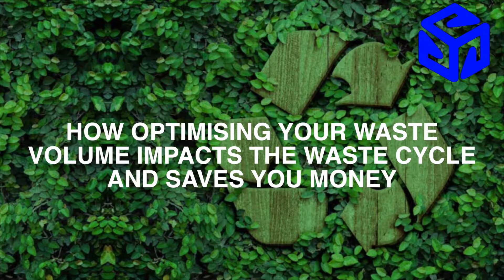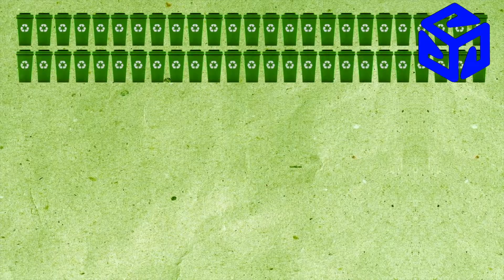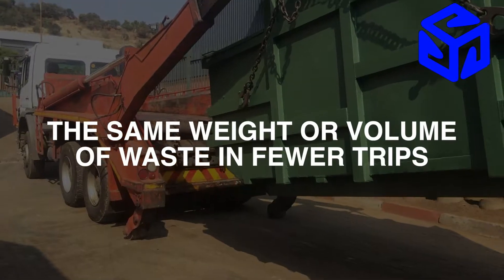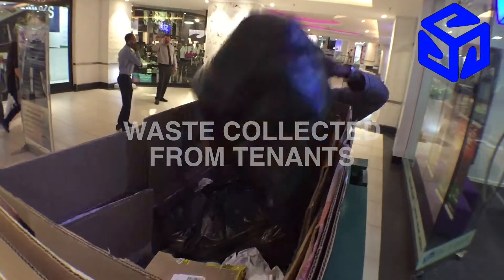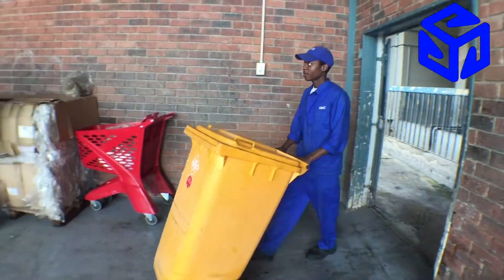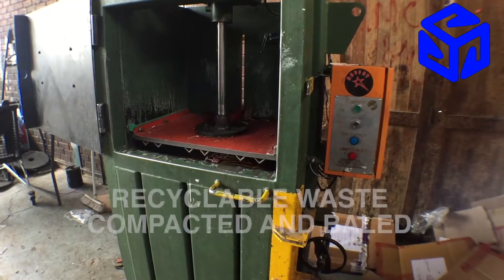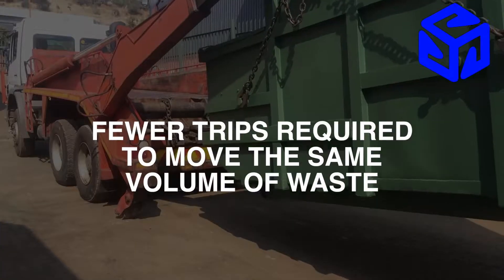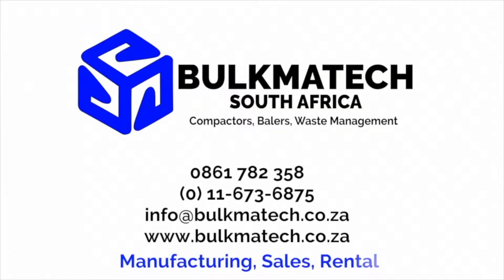Optimising the Waste Cycle